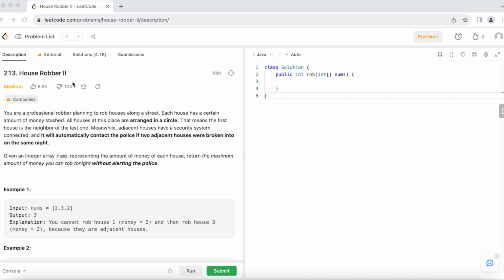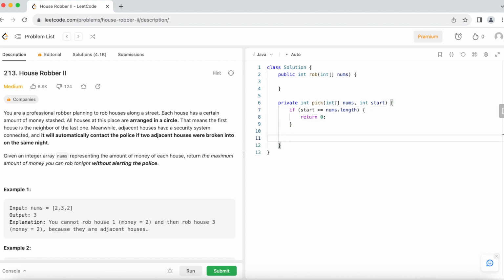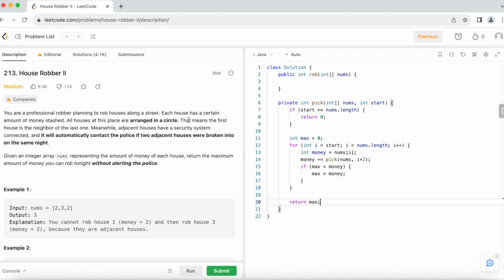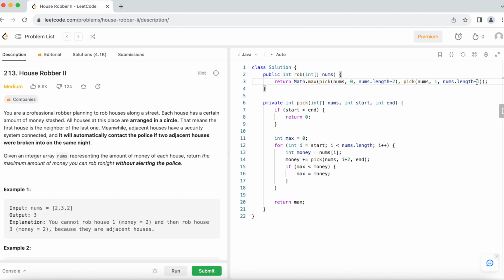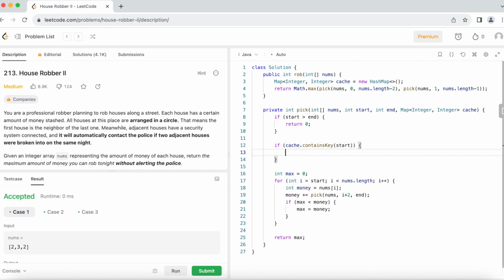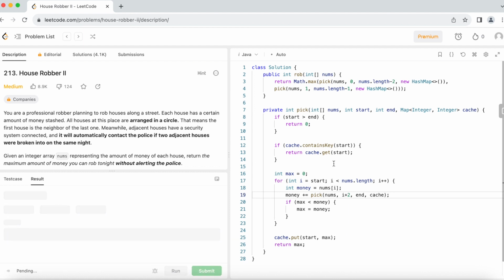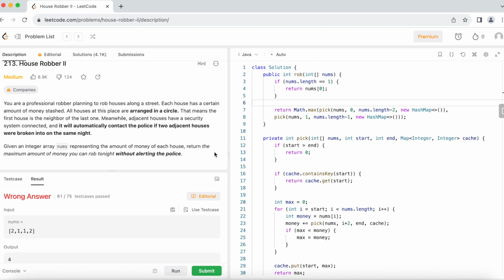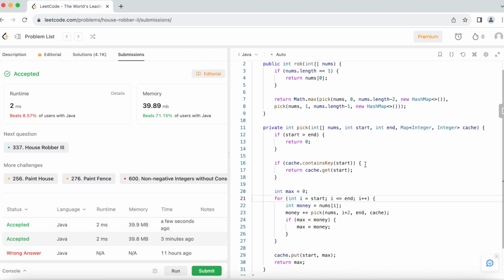Leetcode 213. House Robber II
An average developer's Leetcode daily - 213. House Robber II